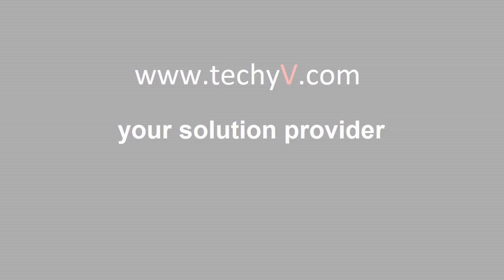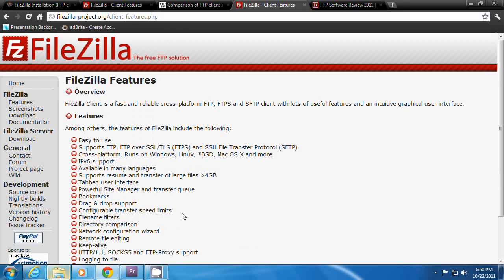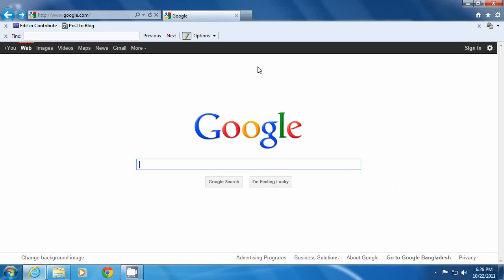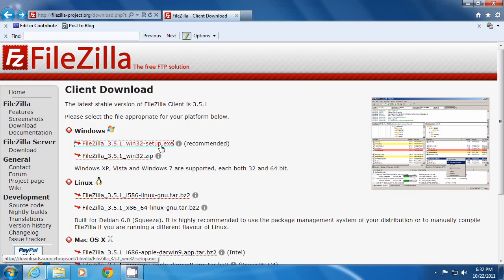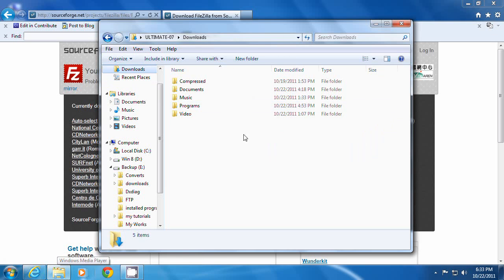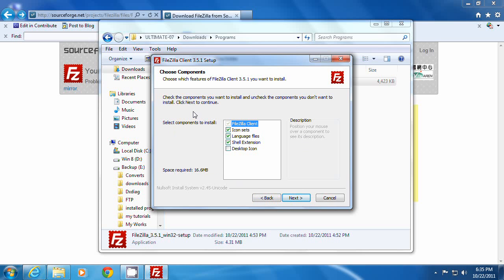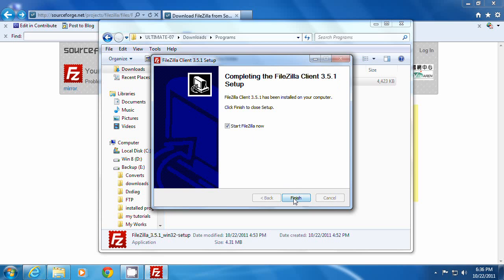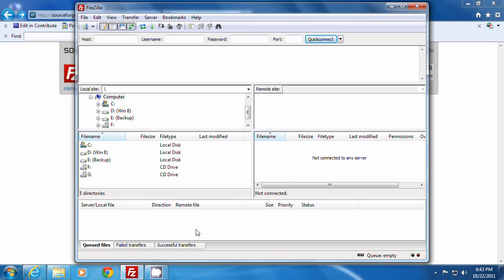How to use FileZilla FTP - Download Install | video by TechyV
FileZilla is an FTP program for file uploading and downloading to and from your FTP site, server, or host. The program lets you transfer files and navigate among folders, Web sites, and your computer. This software enables you to perform multiple file transfers simultaneously.